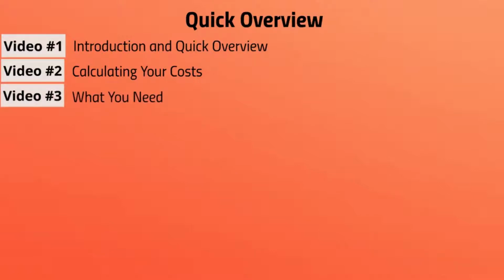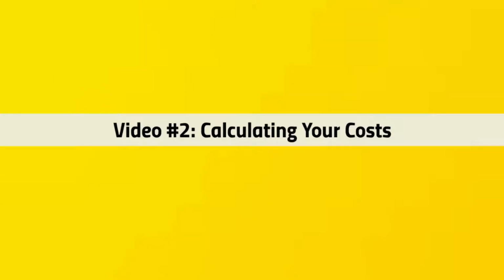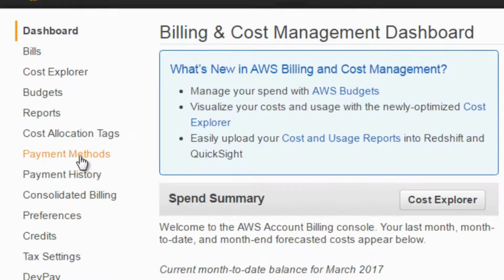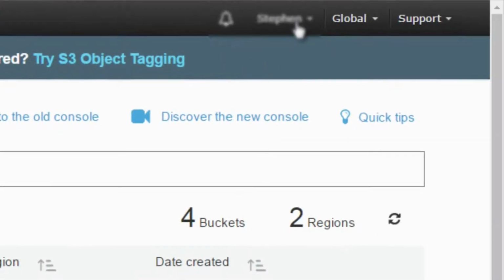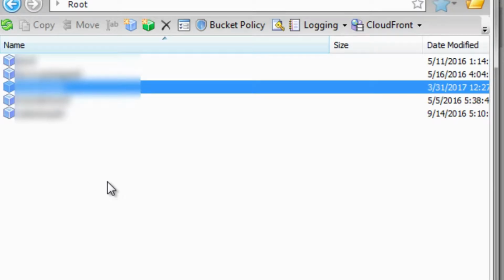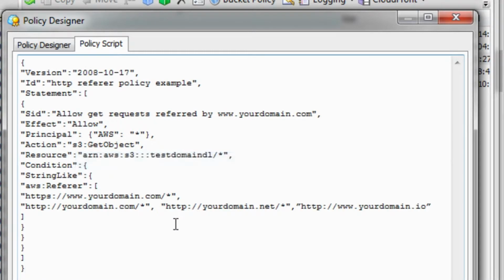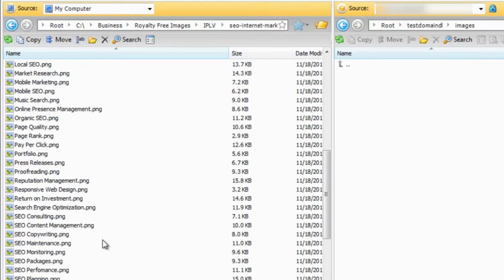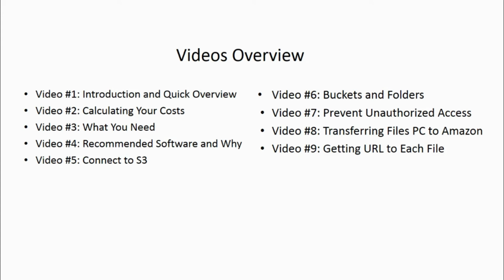amazon s3 hosting video course | stay unique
amazon s3 hosting video course